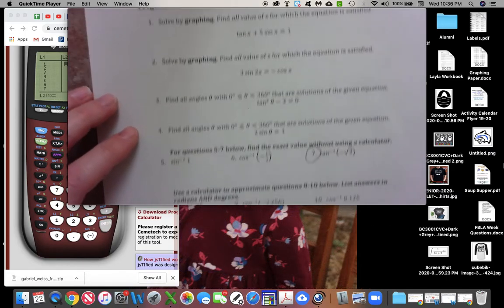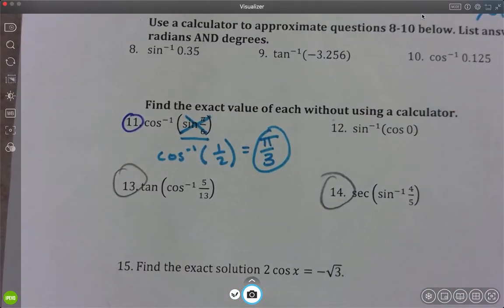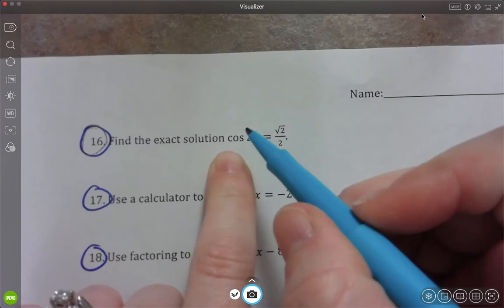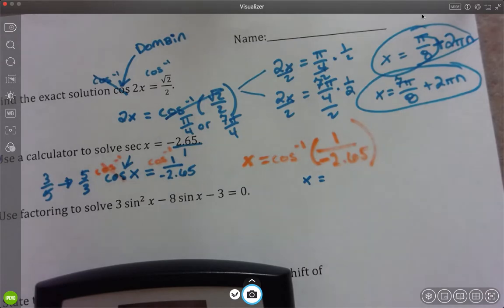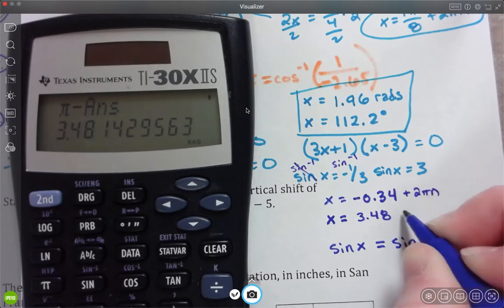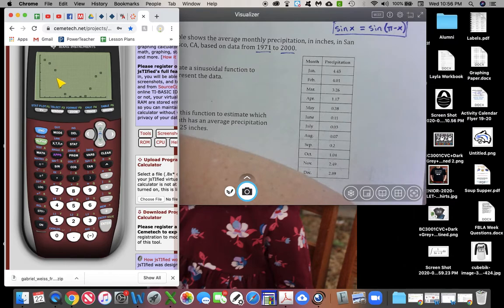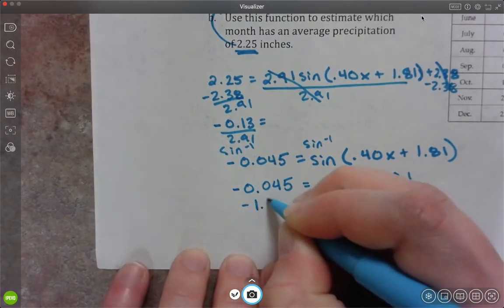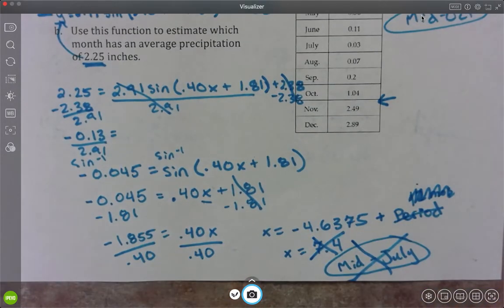TRIG CHAPTER 8 REVIEW TOGETHER